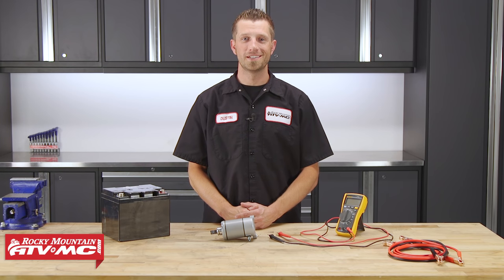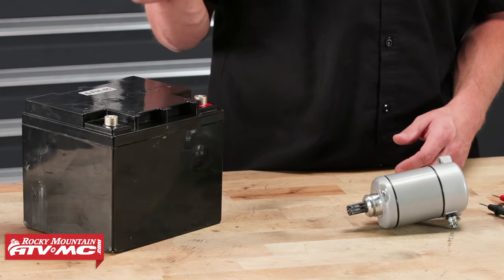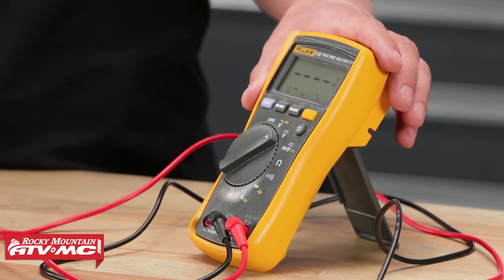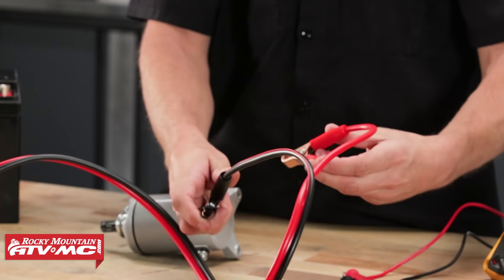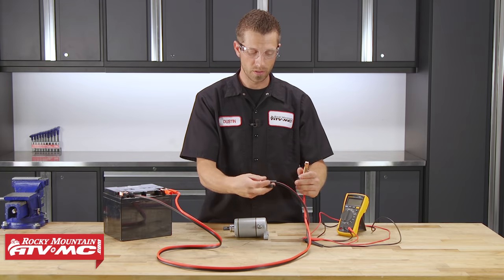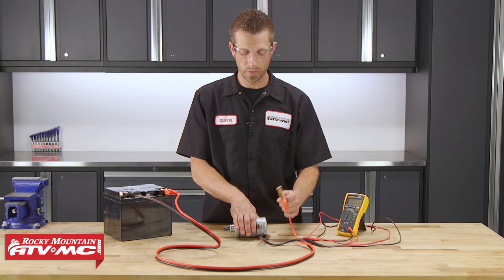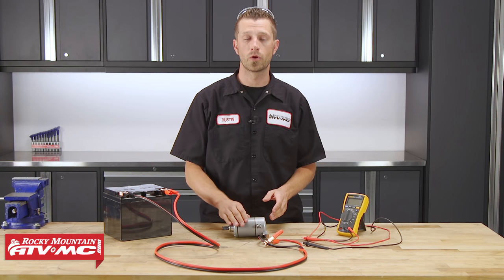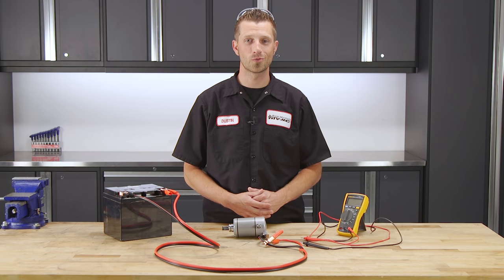How To Test Motorcycle, ATV, & UTV Starters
If it doesn’t start, it doesn’t run. And if it doesn’t run, what’s the fun? Starter Motors play a crucial part in starting your machine, but when do you know if your starter is bad or not? In this video we demonstrate how to test to see if your OEM starter needs replaced or if it's just time for a new battery.   Starters give you the reliability and hard-cranking performance you need to get you to where you are riding from and back.  When looking for a new starter motor Rocky Mountain ATV/MC has got you covered.